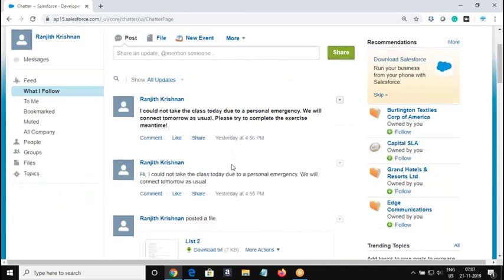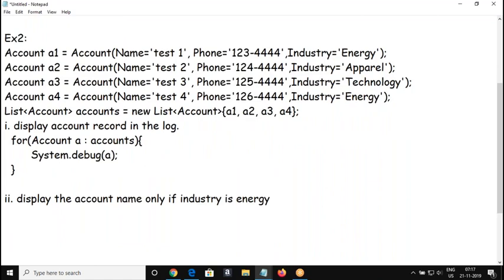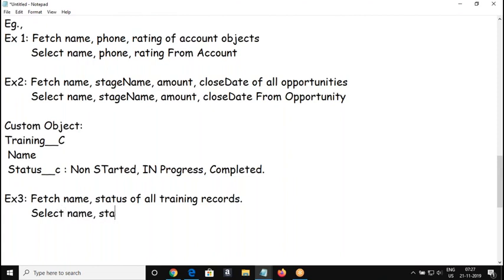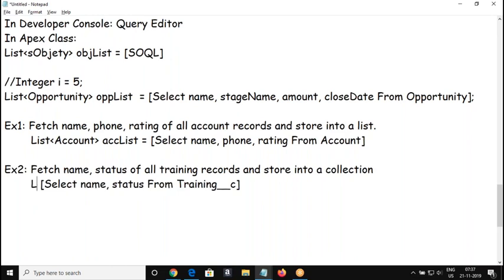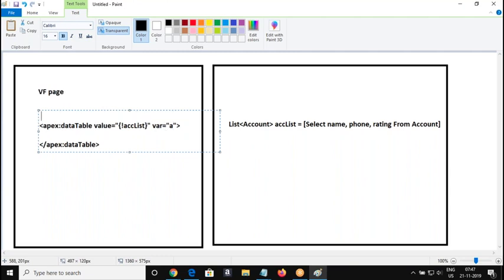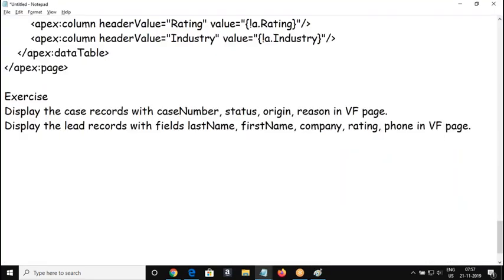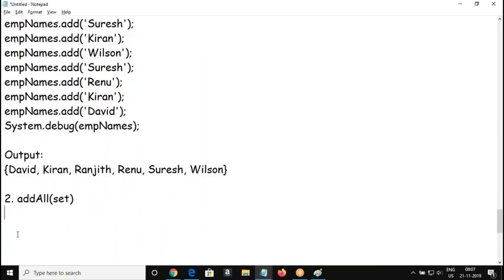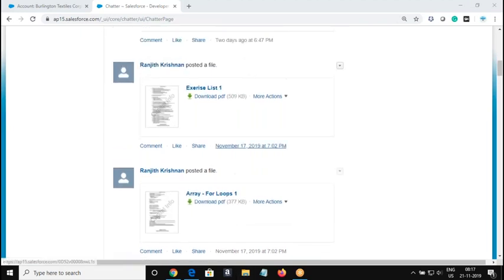List - Set in Apex | Salesforce Training| Hippologic Solutions